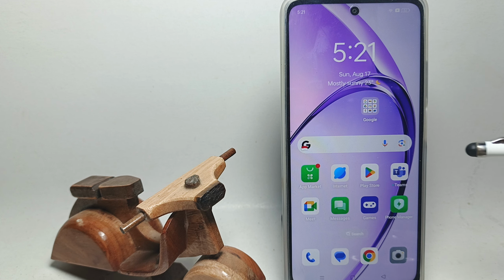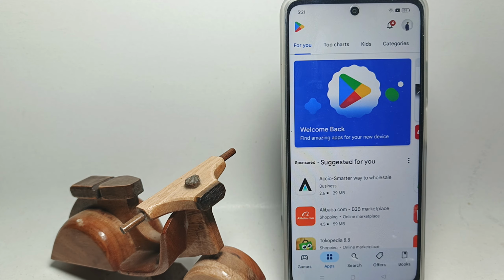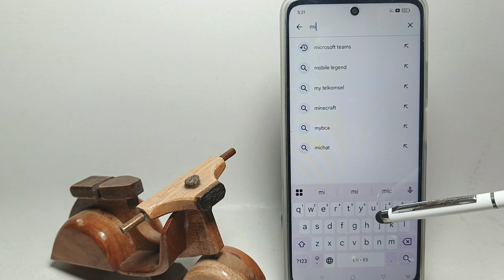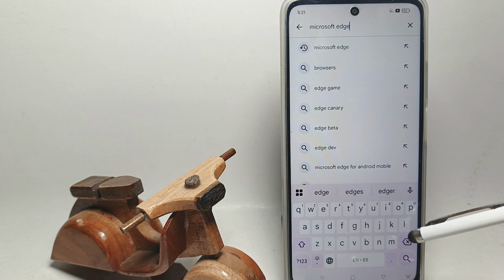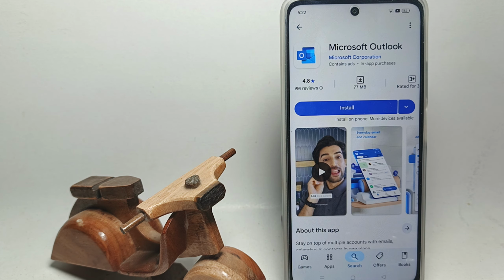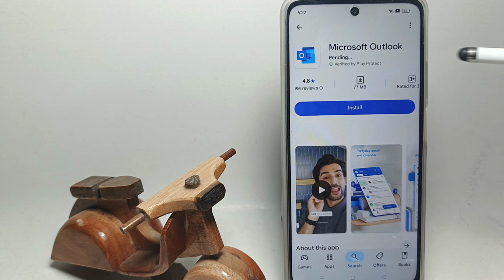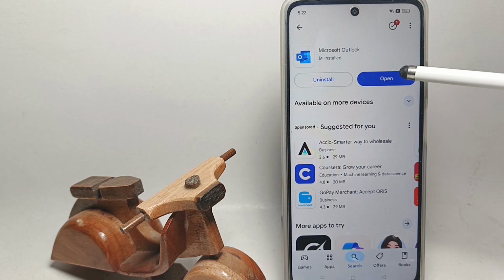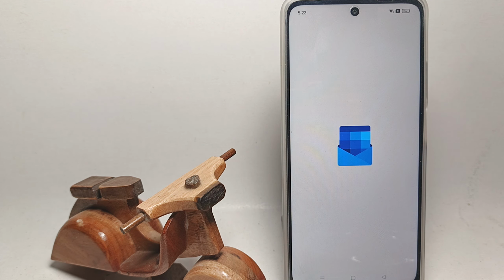How To Download & Install Microsoft Outlook On Android